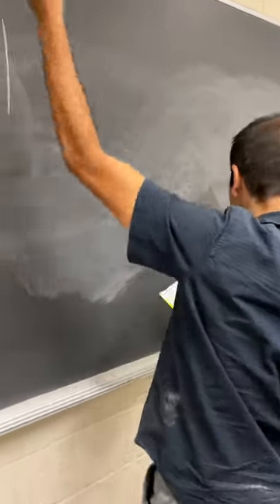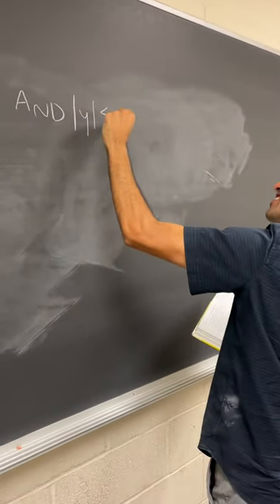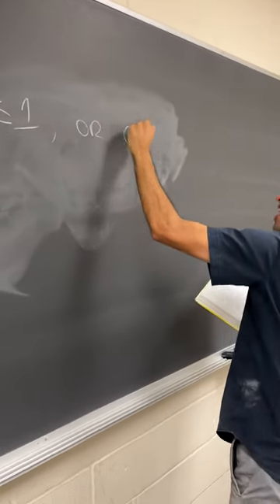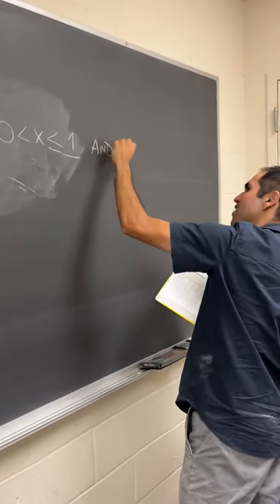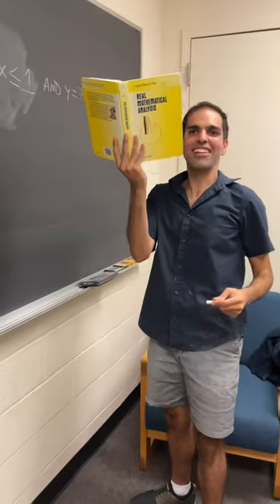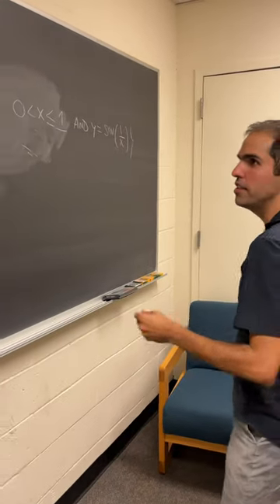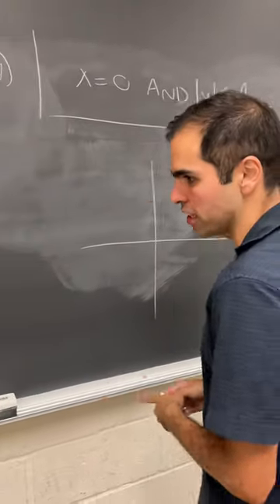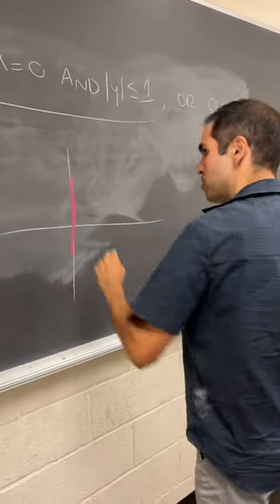topologist sine curve (talking to a math phd friend)